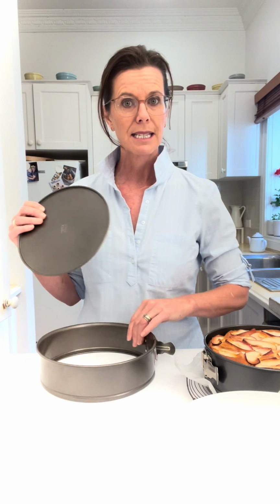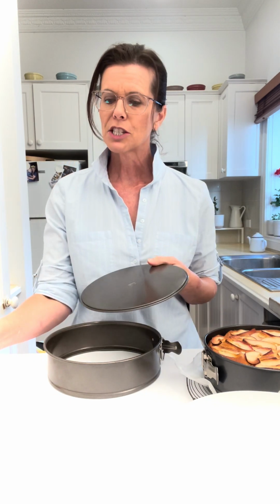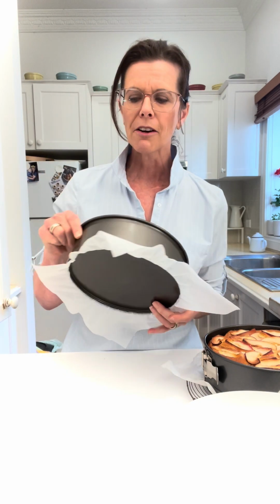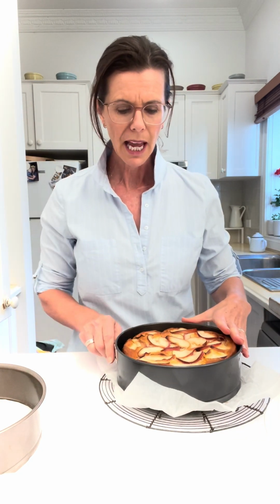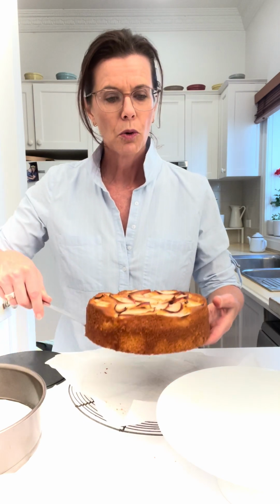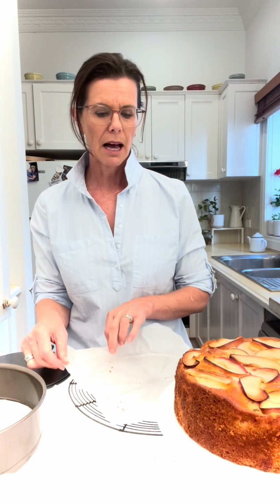BakeClub Q&A: What’s the best way to remove a cake from the base of a springform tin?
A common question Anneka gets asked: What’s the best way to remove a cake from the base of a springform tin?